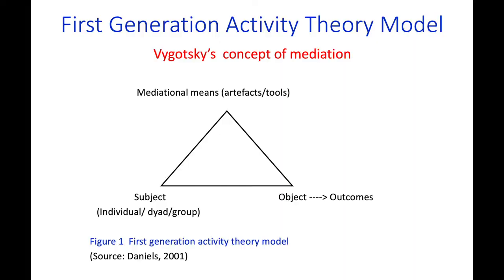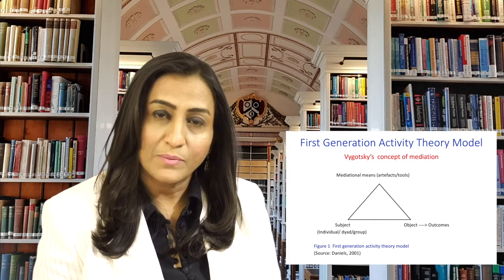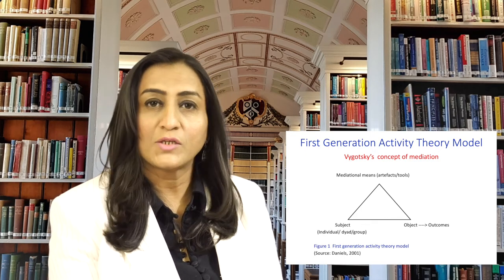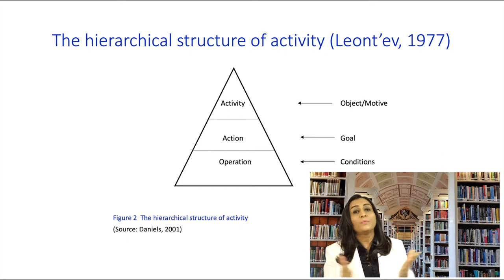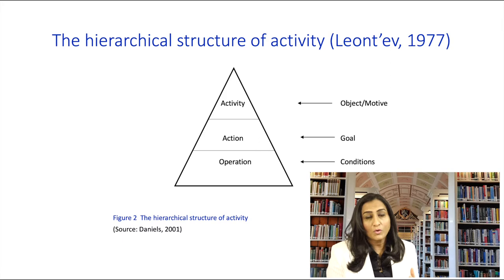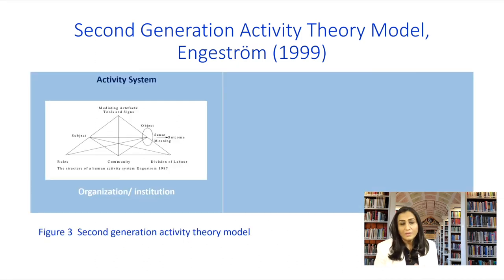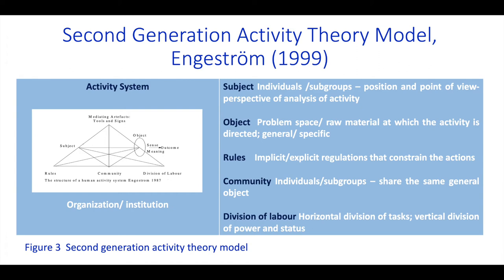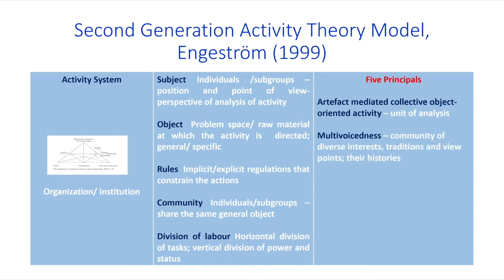Lecture 4: Activity Theory - Expanding from micro to macro activity systems (Part I)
In this lecture, I discuss the growth and development of activity theory from its first generation to second generation. I highlight the shift in emphasis from focus on human consciousness to collective object-oriented activity. In simple words, how from understanding the ways in which individuals learn, the focus has shifted on the ways in which organisations change and develop through dialogue and lengthy cycles of learning among the individuals or subgroups who work within them.

The theory is relevant to individuals/ organisations/institutions involved in creating possibilities of change in their work place/ families.

This lecture is a part of Educational Theoretical Perspectives series.